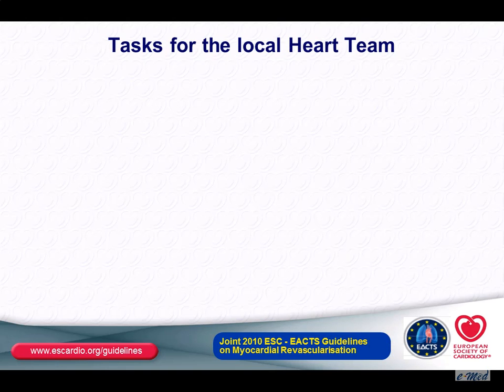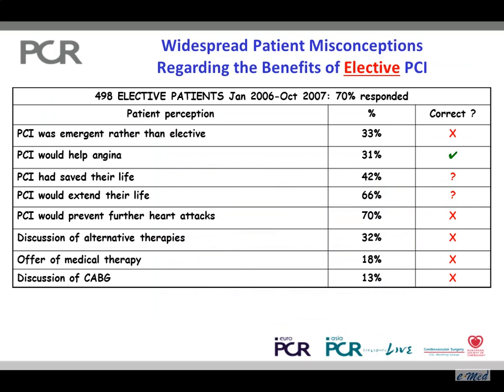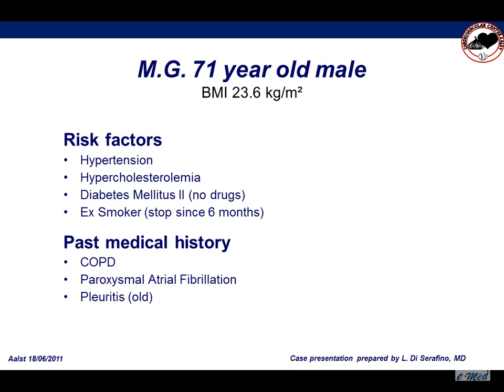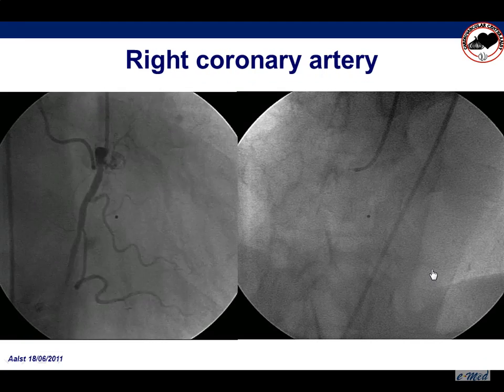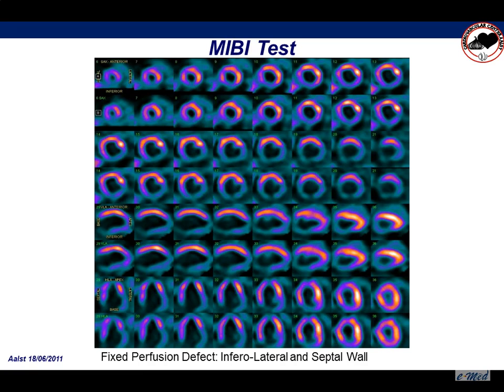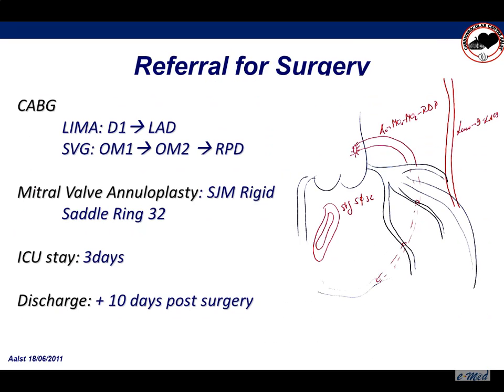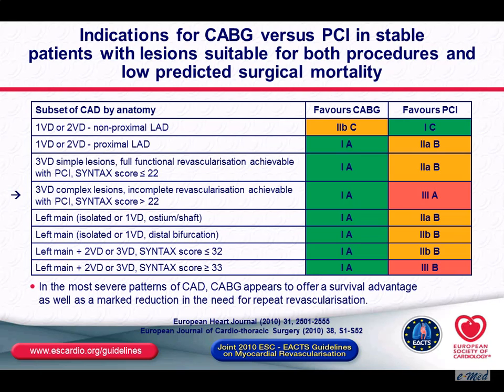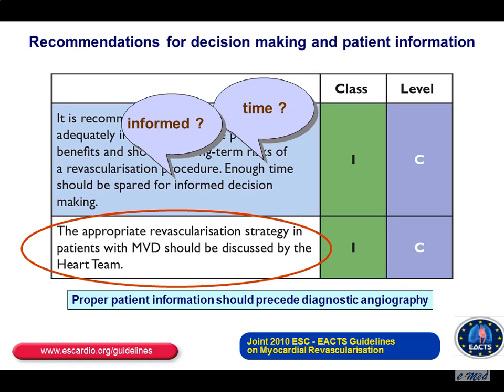Heart Team in Action in Europe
William Wijns MD
Cardiovascular Center Aalst (OLV Hospital), Aalst, Belgium